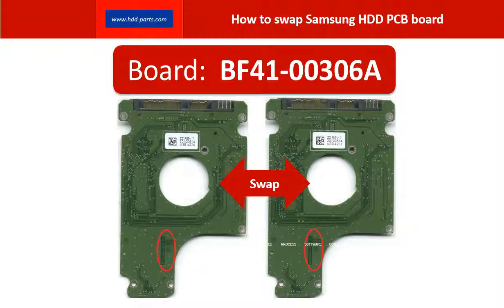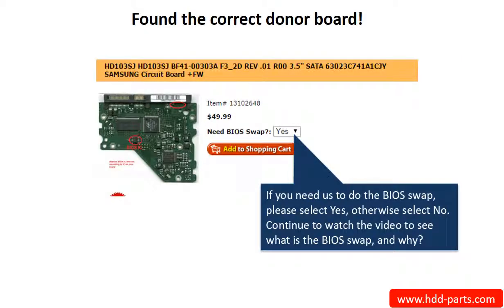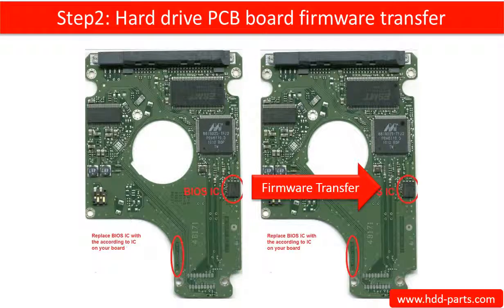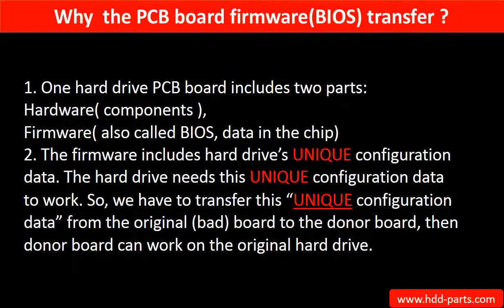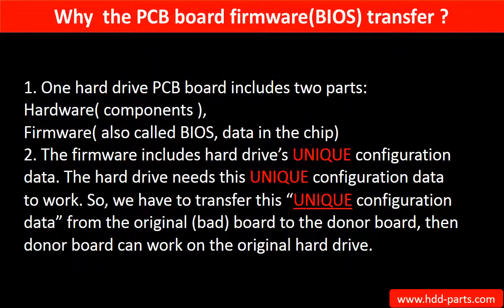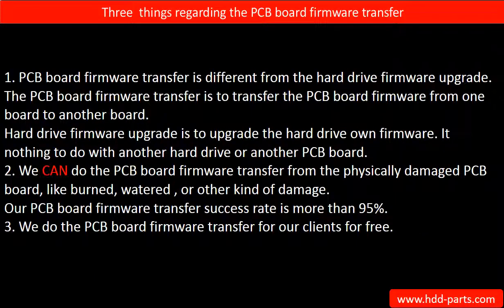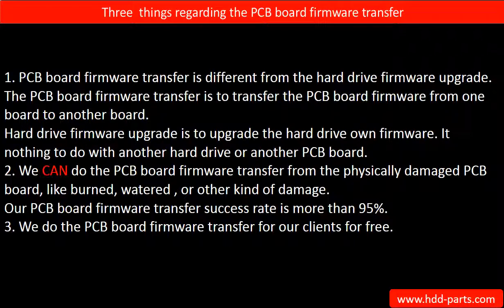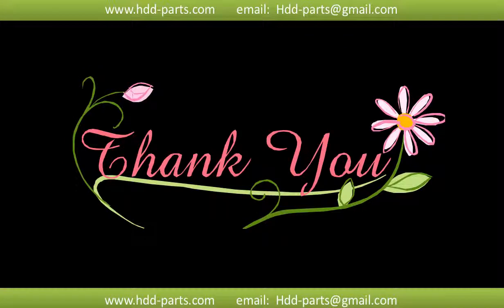Samsung repair board swap BF41 00306A HM321HI HM501II HM641JI ST160LM000